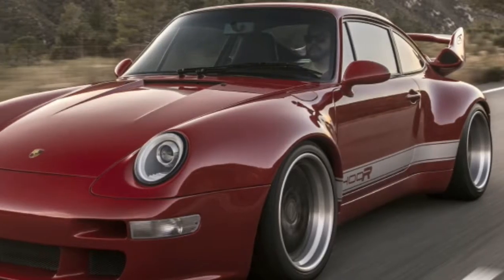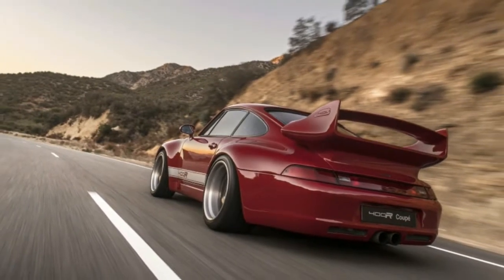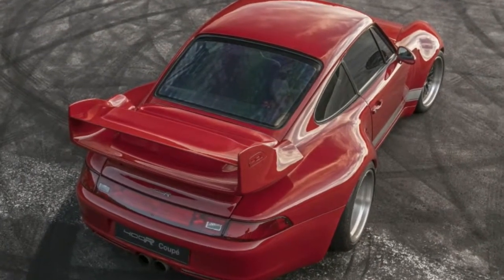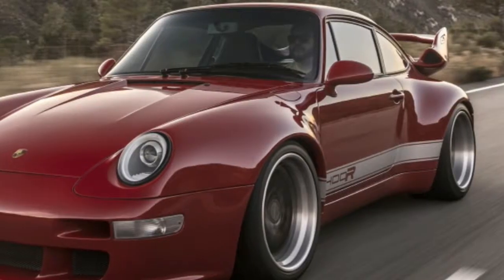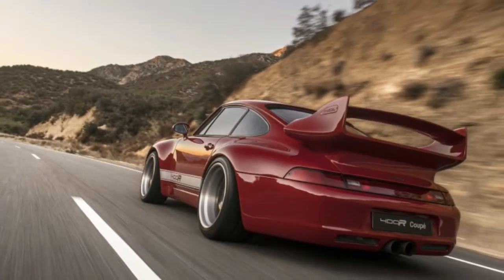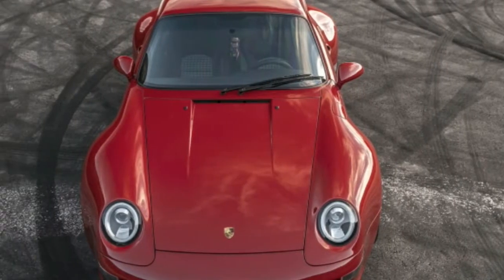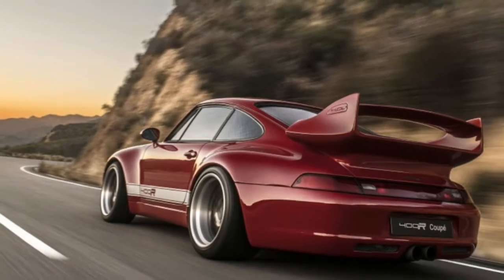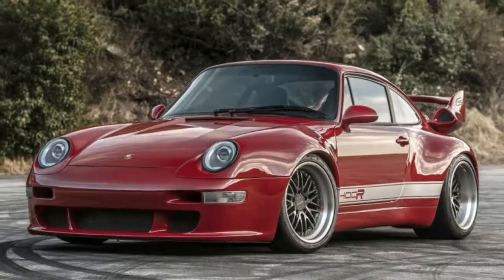Gunther Werks 400R Porsche 911 Review Remixed and remastered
LOS ANGELES — Ruf and Singer have been honing their products for years, developing instantly recognizable products with a character all their own. But Gunther Werks is the new kid in town, with a different vision — to create an air-cooled 911 GT3 RS with modern tech, using a Porsche 993 Carrera 2, the final iteration of the original air-cooled 911 as the starting point. An ambitious goal, and we're here in Southern California to see if Gunther Werks can deliver.

The 400R looks polished from the outside, but all it takes is a corner or three to realize this thing means business. But so do Ruf and Singer, so how's the Gunther unique? What really separates the car from the pack is the sense of cohesion that the entire project oozes. The GT3-inspired theme influenced every choice on the car. It's not simply a modified Porsche; it's an attempt to build a Porsche that never was. Neither money nor time were spared, and the final product shows that.

Let's talk about the car's roots. By the time the 993 rolled off the line, new suspension and a wider rear had calmed the inherent compromises that come with a rear-engine car. Both helped improve the car's stability without ruining what makes a 911 special in the first place. When CEO Peter Nam decided wanted to build a modern interpretation of a luftgekühlt (that's German for air-cooled) GT3, he thought it's best to start with a good base. Every decision thereafter was centered around performance. Less attention was paid to luxury or aesthetic touches — the 400R is truly a form-follows-function, corner-carving hammer.

For reference, there was a factory-built 993 GT2. That car was a bonkers homologation special based on the 993 Turbo, packing close to 500 horsepower from its turbo flat-six. On the other hand, the 400R is built with a GT3 mentality. That means a lightweight platform and a naturally-aspirated engine aimed at peak performance on both the street and the track. Sure, they're pretty bare bones, but you still get things like a radio, and even air conditioning.

Let's start with those achingly wide fenders. It may not look like it, but the 400R actually has front and rear tracks of the same width: 63 inches. For reference, that's 2.3 inches wider than the front track on the current 911 Turbo S. The extra width out front has a drastic and wonderful effect on the steering and overall balance of a car. This move influenced nearly every other performance-minded change to the car, from the suspension geometry to the custom carbon-fiber bodywork (every panel but the doors) supplied by Nam's company Vorsteiner.

The 18-inch, three-piece forged aluminum wheels are wrapped in Michelin Pilot Super Sport tires, 245/35/18 section up front and 315/30/18s out back. Despite the wide tires, the car tracks straight and true. There's not even a hint of tramlining.
The 400R comes with custom-valved coilovers from KW Clubsport, RS uprights, and adjustable tie rods. Each car will be corner balanced and aligned for each individual customer, with tons of man-hours devoted to meticulously tuning and refining the handling. The car I drove was fairly neutral, though Gunther Werks Sales and Technical Director Amjad Ali admitted his preferred setup would put a little more life in the rear, even at the expense of pure pace. Ali is a former Ruf owner and Porsche racer, so he knows how to dial in a 911.

The ride on city streets is surprisingly compliant given the amount of work spent tuning this car for performance handling. I wouldn't recommend taking this on a road trip, but for short drives to the track or a good backroad, the 400R is fine. There's even a button to lift the nose so you don't take a chunk out of the carbon fiber bumper or scrape the Carmine Red paint.

Now, the best suspension tuning in the world would be wasted if there wasn't an adequate powertrain to back it up. Resting under that big rear wing is a spitting, snarling, naturally-aspirated 4.0-liter flat-six was developed and built by Rothsport Racing. Rothsport is an Oregon-based Porsche tuner best known for rebuilding and modifying air-cooled 911 engines. All 431 horses are free to roam and unencumbered by things like an A/C compressor or power steering pump. This engine is a shining standout in the days of turbocharging, responding to each and every dip of the throttle with the response of a synapse firing off chemical signals.